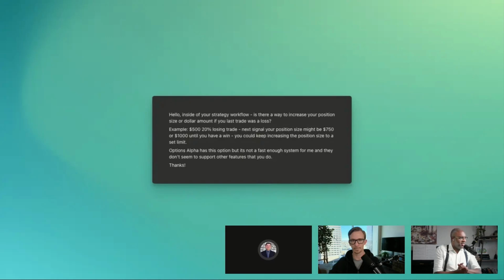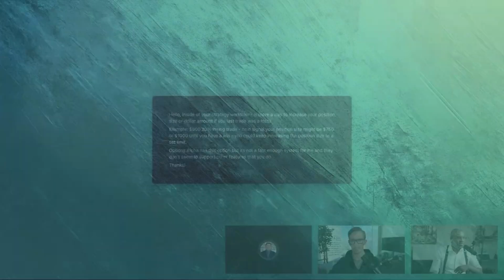Position Sizing After LOSING Trades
Increasing position size after a losing trade isn’t currently built into TradersPost but can be achieved via custom PineScript coding. Explore how risk management principles like the Kelly Criterion can enhance this approach.